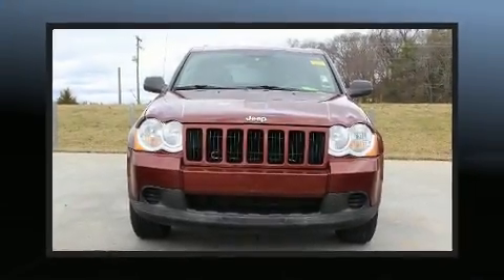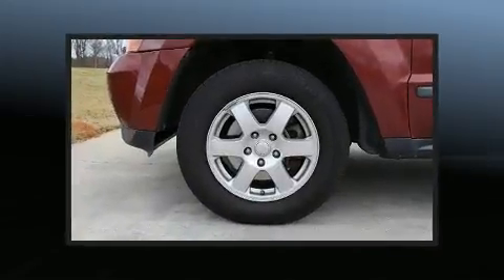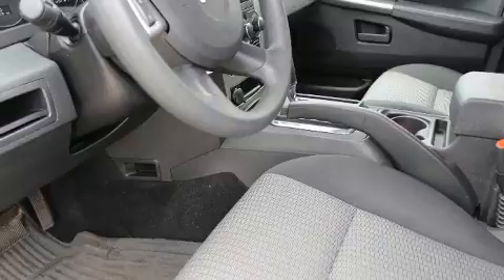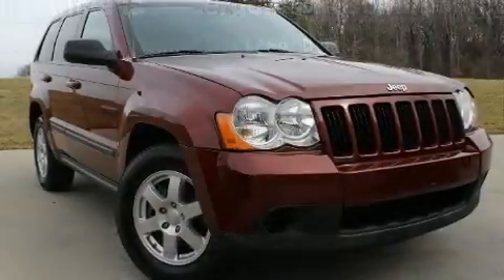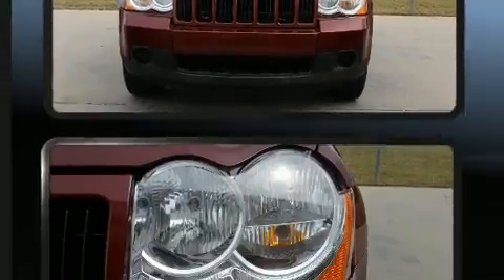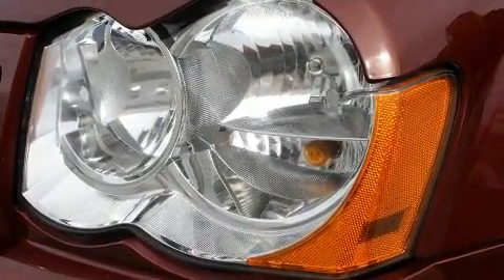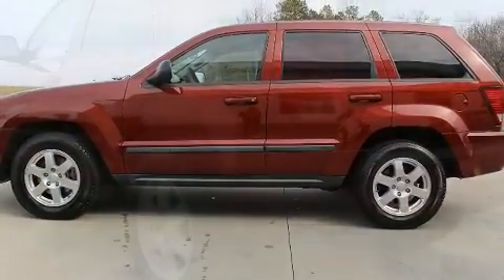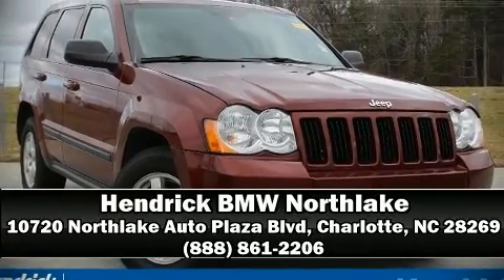2008 Jeep Grand Cherokee Laredo in Charlotte, NC 28269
10720 Northlake Auto Plaza Blvd

Come test drive this 2008 Jeep Grand Cherokee. It features four-wheel drive capabilities, a durable automatic transmission, and a refined 6 cylinder engine. Top features include a split folding rear seat, a tachometer, speed sensitive wipers, a trip computer, an outside temperature display, tilt steering wheel, heated door mirrors, and remote keyless entry. Premium sound drives 6 speakers, providing you and your passengers a sensational audio experience. Jeep ensures the safety and security of its passengers with equipment such as: dual front impact airbags, head curtain airbags, traction control, brake assist, a panic alarm, and 4 wheel disc brakes with ABS. For added security, dynamic Stability Control supplements the drivetrain. It also arrives with a Carfax history report, providing you peace of mind with detailed information. We know that you have high expectations, and we enjoy the challenge of meeting and exceeding them! Stop by our dealership or give us a call for more information.